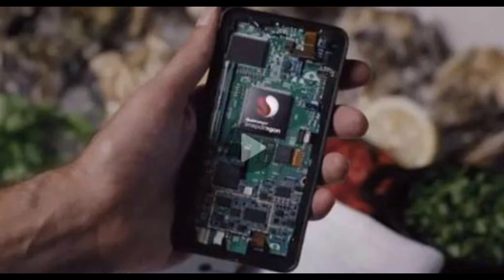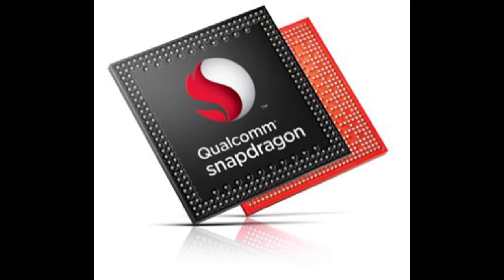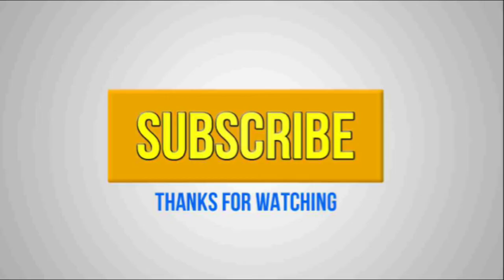Next-Gen Qualcomm Snapdragon 8084 & Adreno 420 Leaked!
Next generation Qualcomm snapdragon 8084 has been leaked online and it will be lot more faster than the Snapdragon 800. this will be available in Next years flagships devices